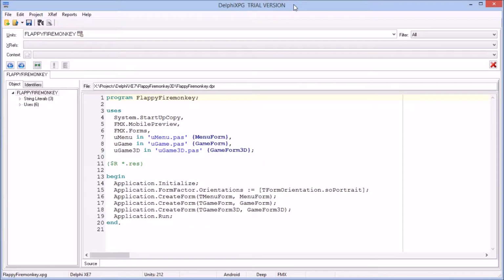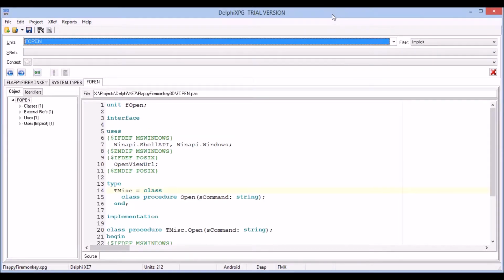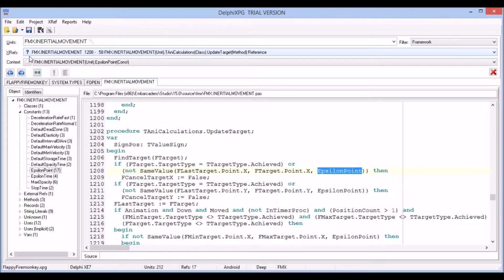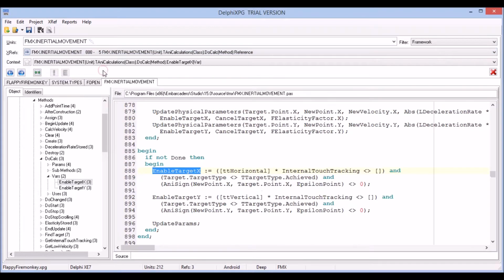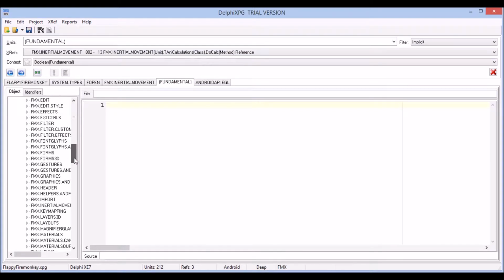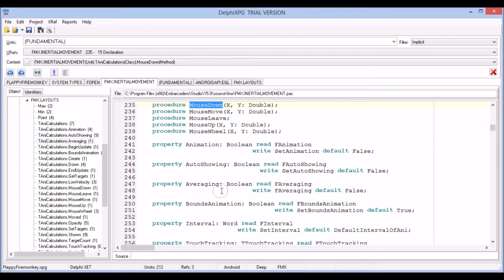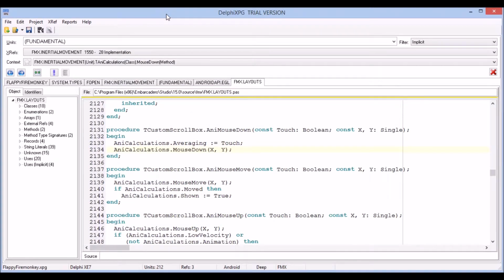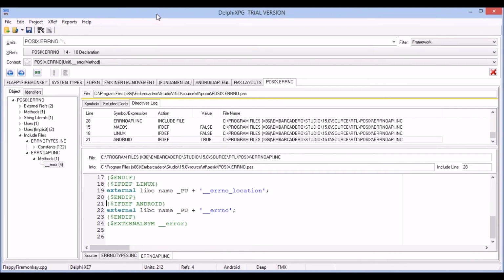DelphiXPG Overview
Brief overview of DelphiXPG and navigating the cross-reference.